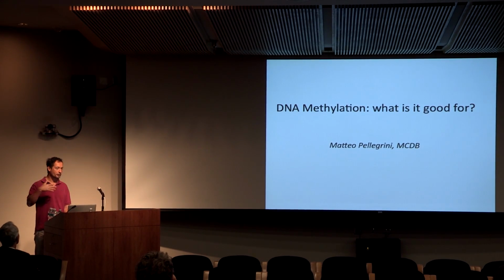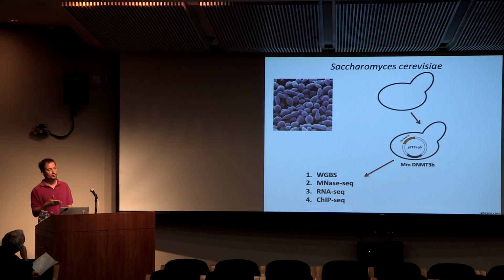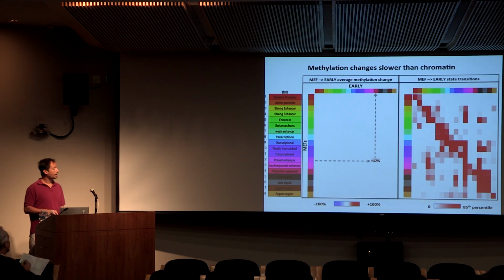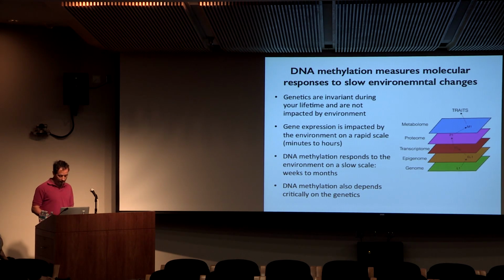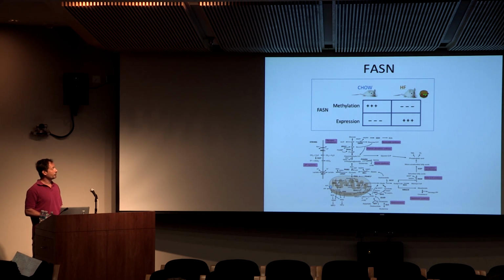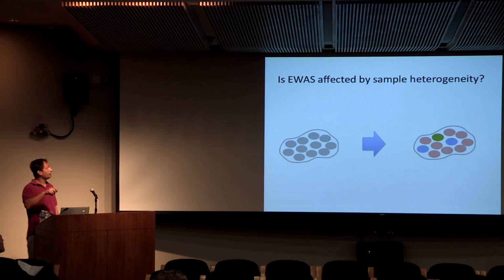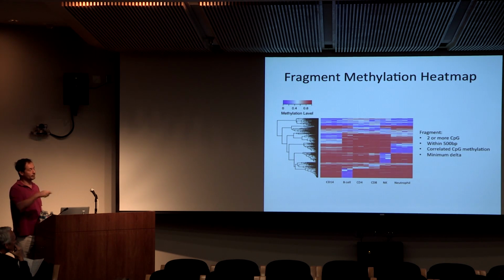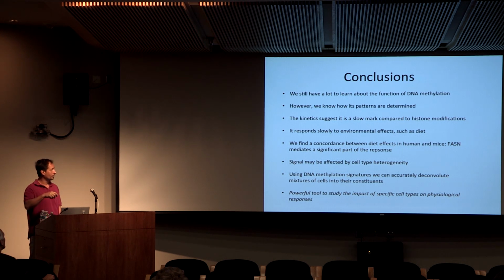QCBio Symposium 2016 Pellegrini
Translational Research Using DNA Methylation